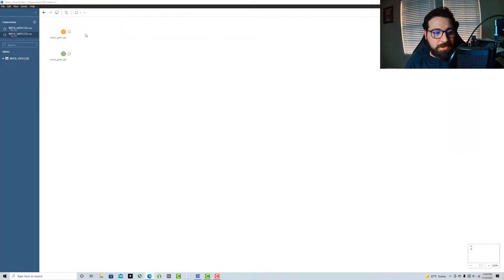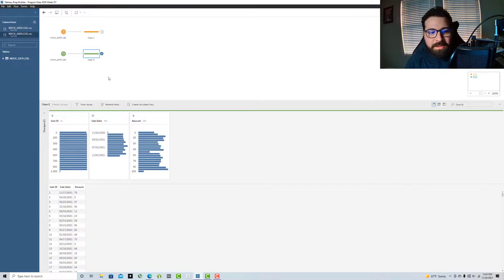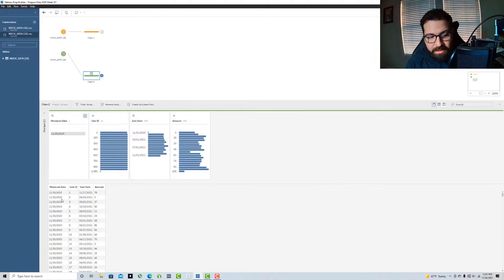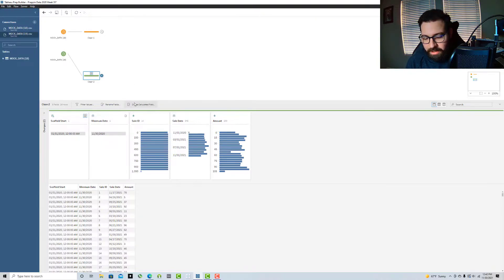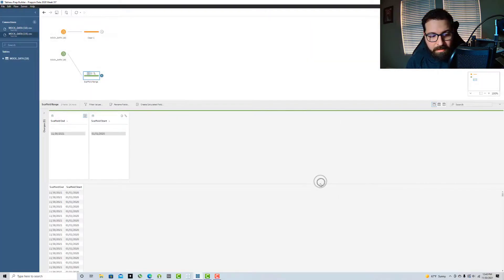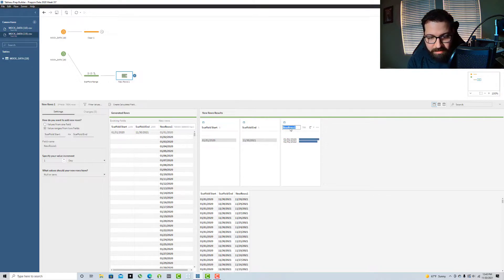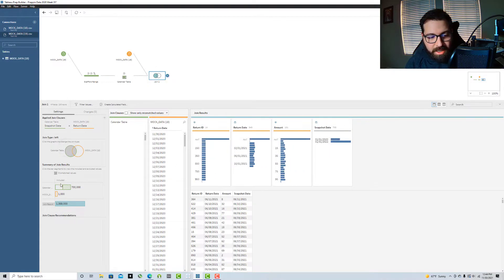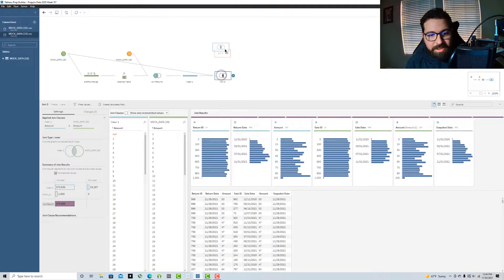Generating Dynamic Scaffolds: Put Some Prep in Your Step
Use the New Rows step to generate a scaffold even from your main input step. Make a Dynamic Calendar table or a static scaffold. Tableau Tableau Prep